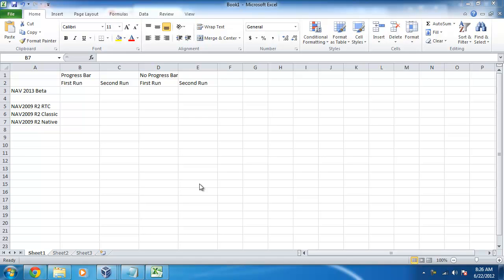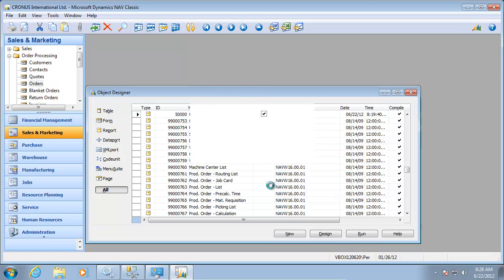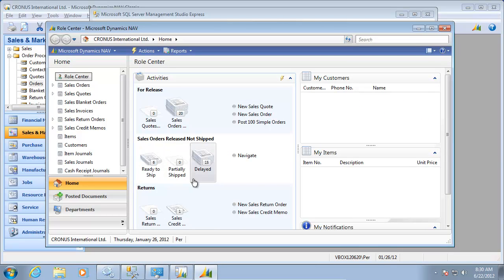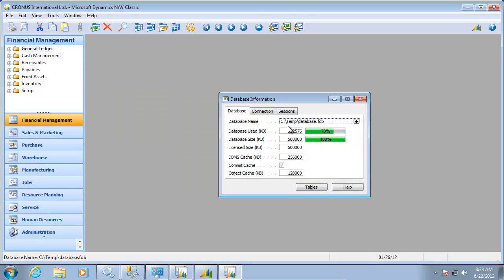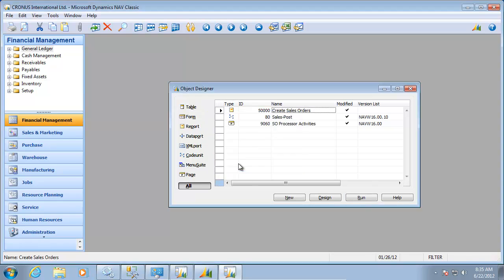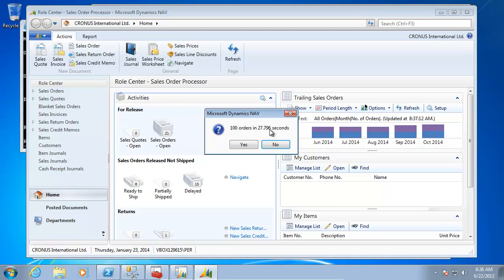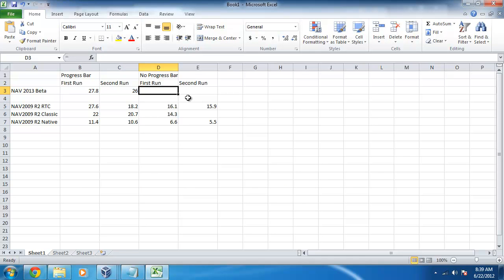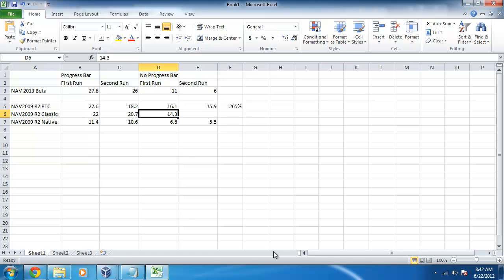NAV 2009 R2 versus 2013 Beta posting performance (pure C/AL execution compared)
To measure simple performance on a local system between NAV 2013 Beta and NAV 2009 R2 has a simple process creating 100 Sales Order with a single line and posting them been created.

A summary of the result are below.
NAV 2013 Beta - RTC - SQL: 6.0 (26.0 with progress bar)
NAV 2009 R2 - RTC - SQL: 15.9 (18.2 with progress bar)
NAV 2009 R2 - Classic - Client SQL: 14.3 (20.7 with progress bar)
NAV 2009 R2 - Classic Client - Native: 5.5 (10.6 with progress bar)

VirtualBox: 4 CPU's 4 GB of RAM, Virtual disk on SSD
Host: Core i7-2600K (@4.2GHz) with 16 GB of RAM, SSD C-Drive and Data drive. HDD 2 TB storage drive